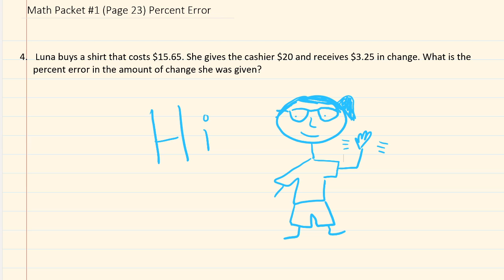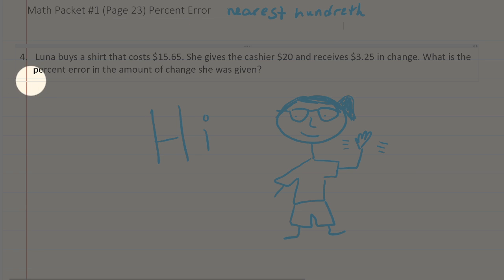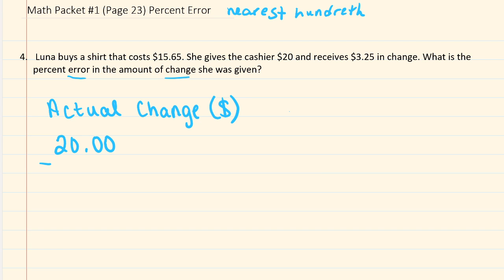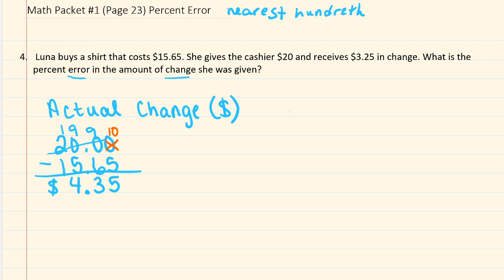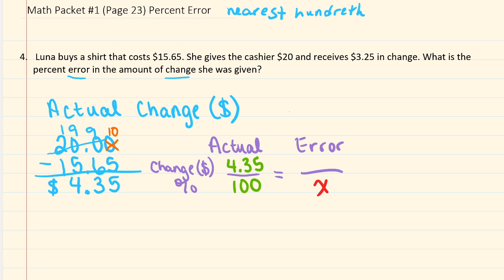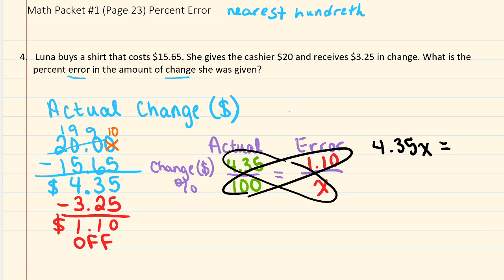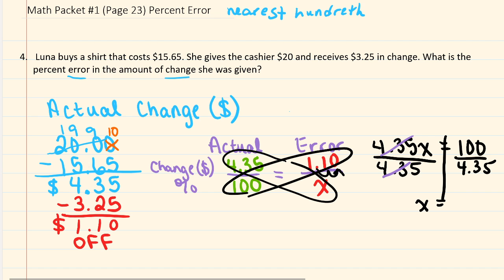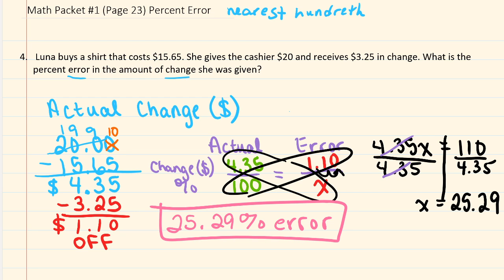Math Packet #1, Page 23, #4